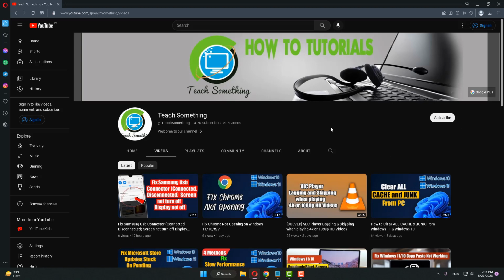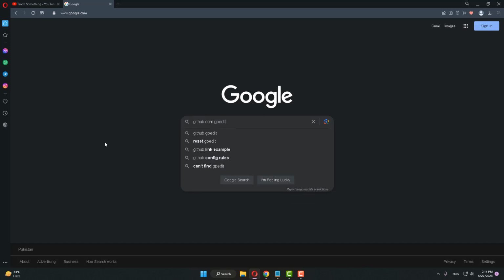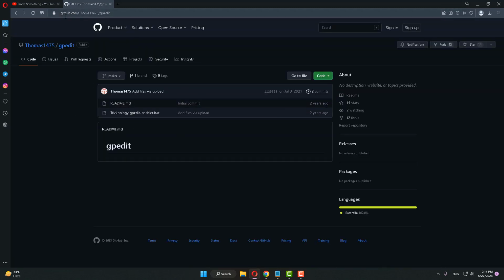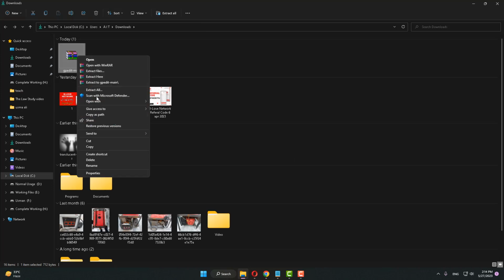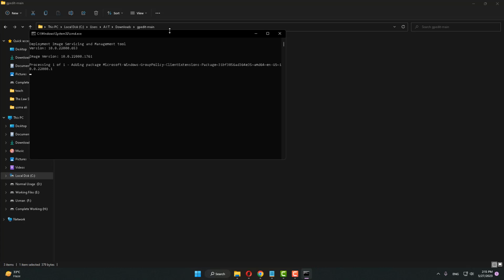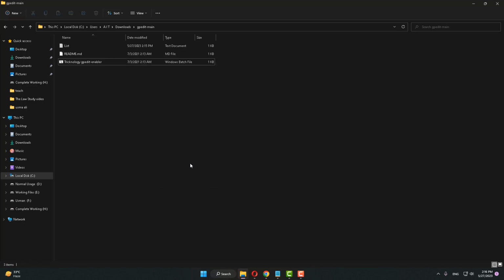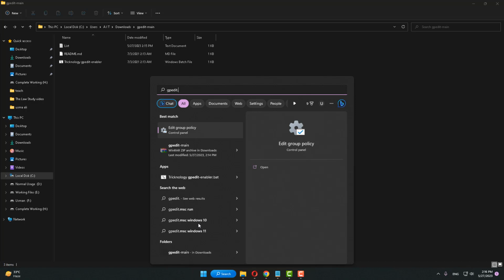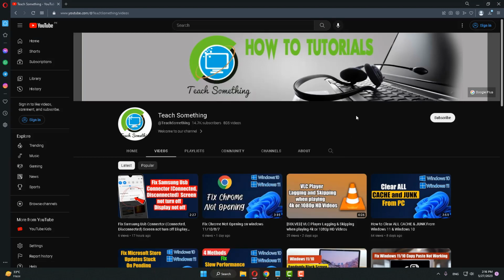Fix Windows 11/10/8 Cannot Find gpedit.msc Solved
In this video tutorial i will gonna show you How to Fix Windows 11/10/8 Cannot Find gpedit.msc (Solved).